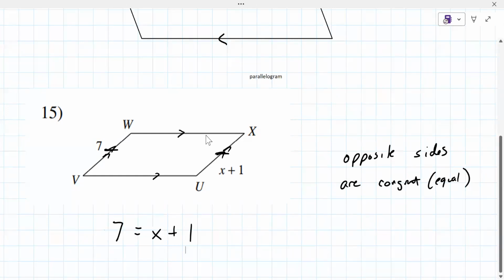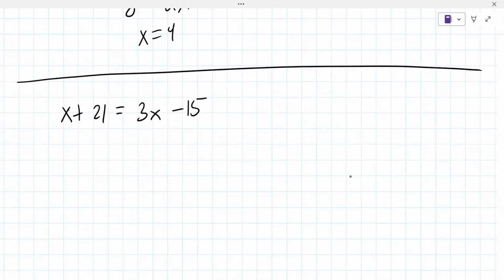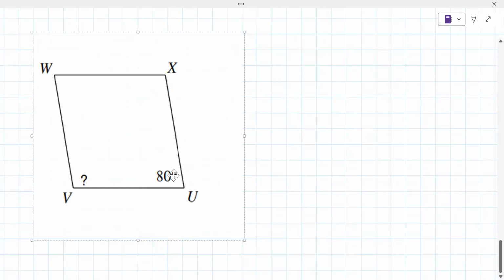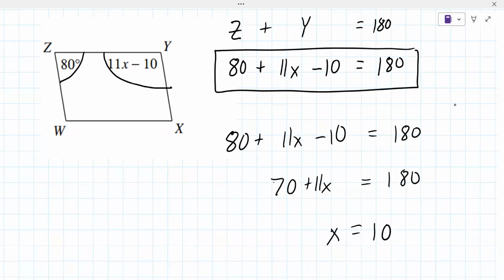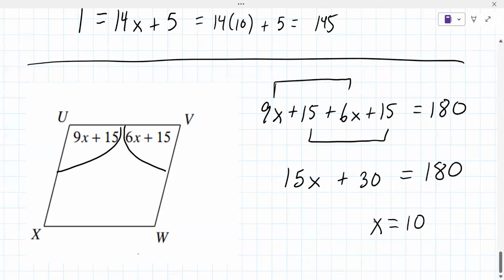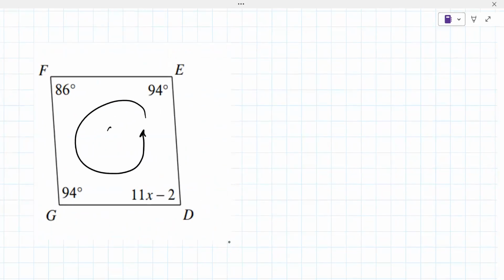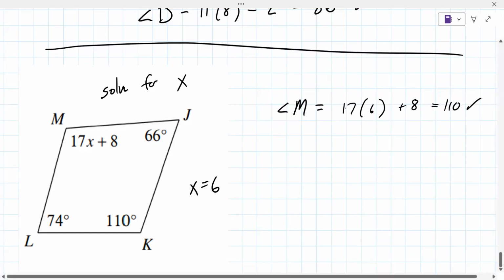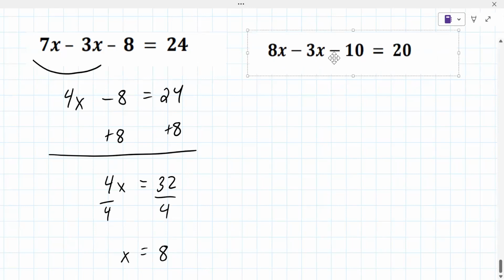High School GED Lesson [2023-06-13 at 7pm MST Riley L]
This lesson covered topics in GED Prep including solving for angle and side measures in parallelograms and solving multi-step equations.